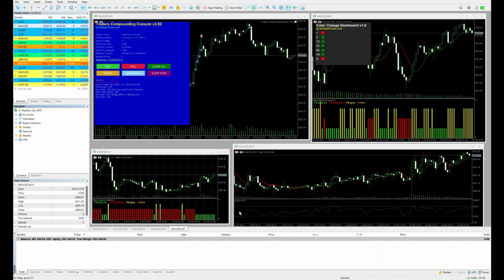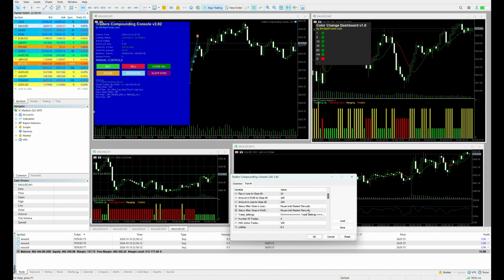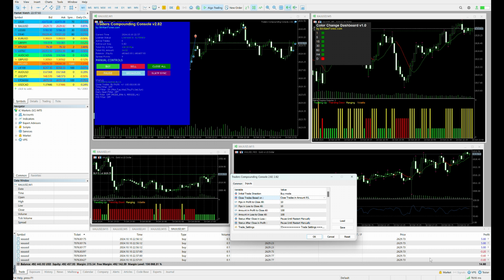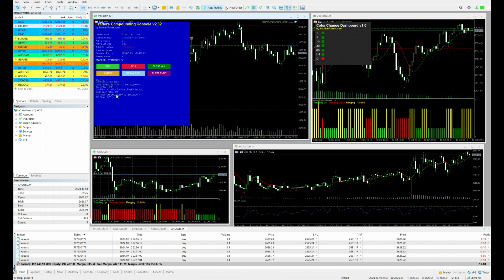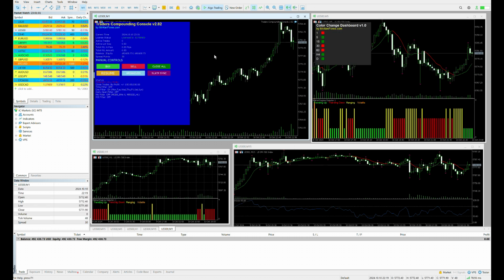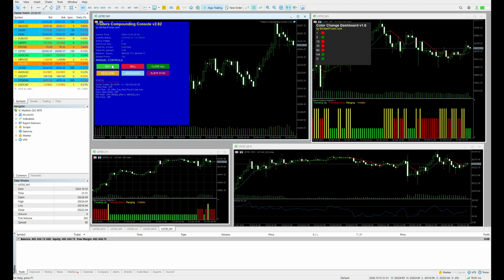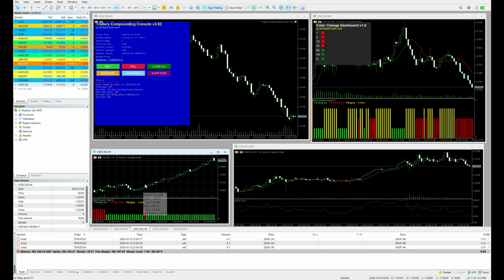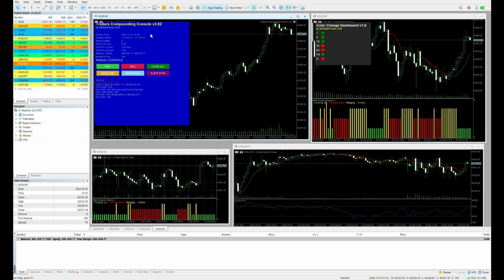New Features + Tutorial - Traders Compounding Console v2.82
I thought I'd make a quick tutorial video on how to use the Traders Compound Console since I'm getting a good few questions about it! So here it is and also wanted to tell you about some updates we've made to it! Hope you found it useful!